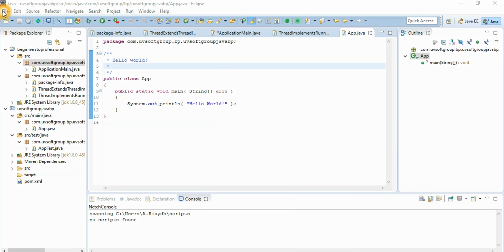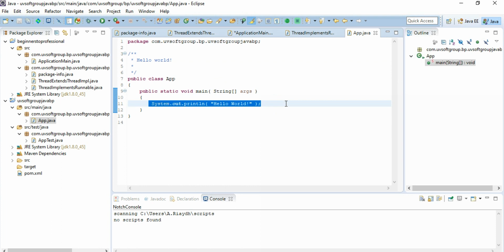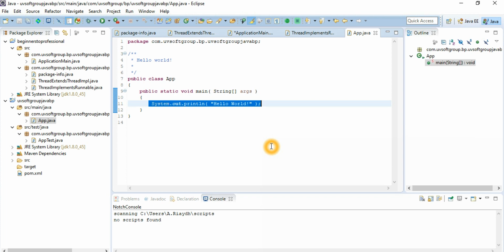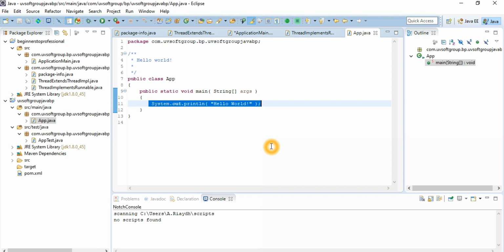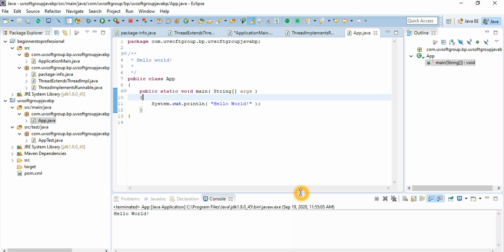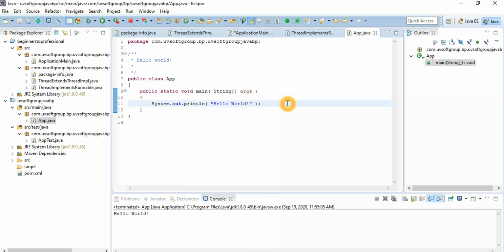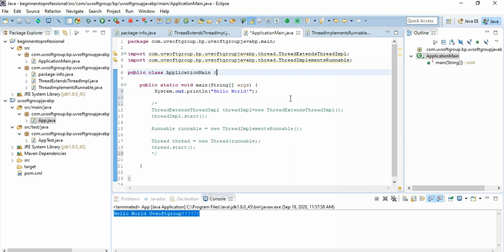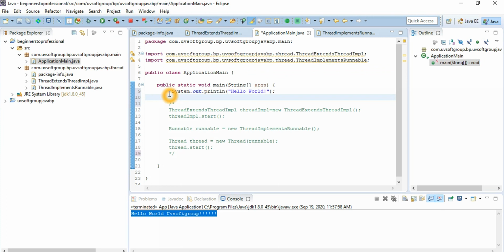42_8: Java beginners to professional | IDE | Eclipse | Intellij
+ IDE installation Eclipse and Intellij
+ Eclipse configuration with JAVA_HOME, path, classpath
+ Intellij configuration with JAVA_HOME, path, classpath